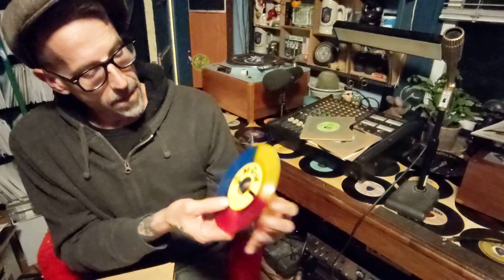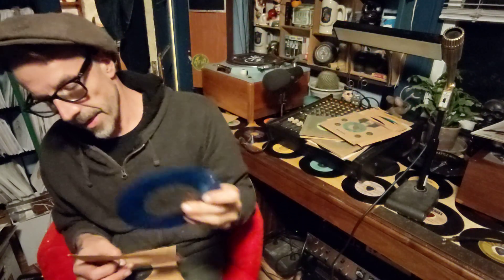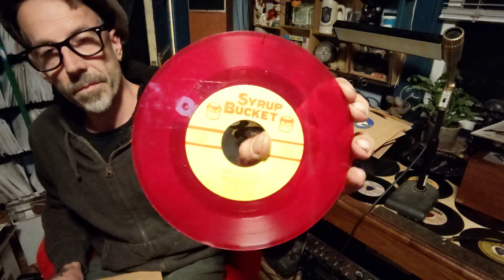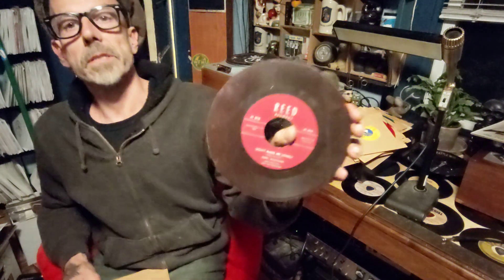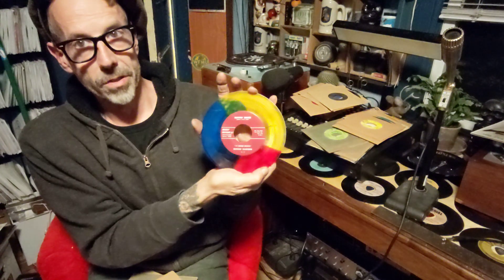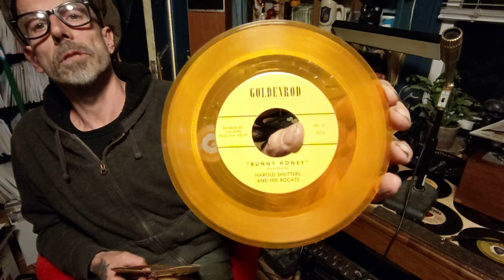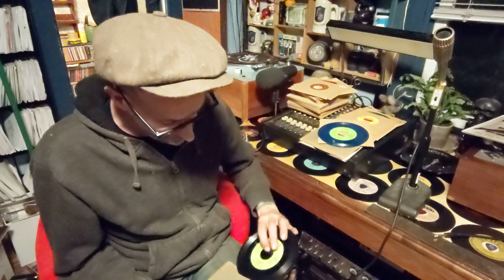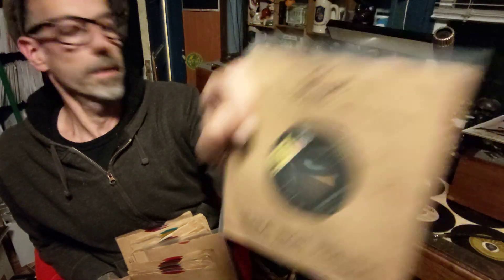MARIANO'S: The Rise of the West Coast Rockabilly Bootleg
My take on the infamous Mariano's Brother's Bootleg 45's
UPDATE: I've been told Both Brothers are alive & well